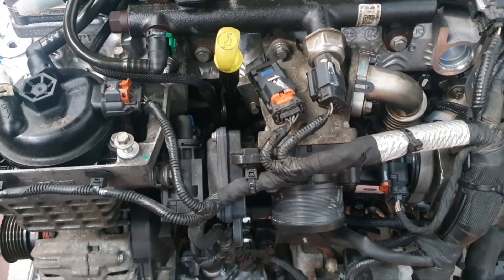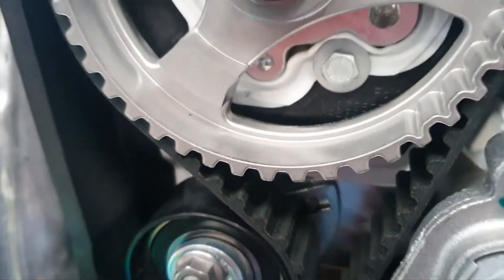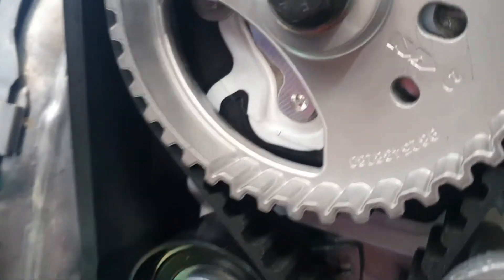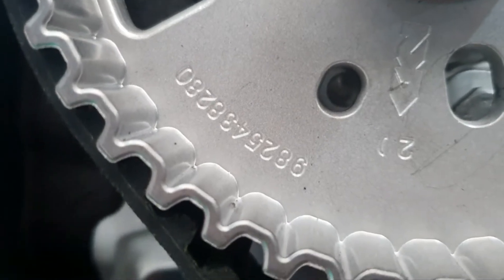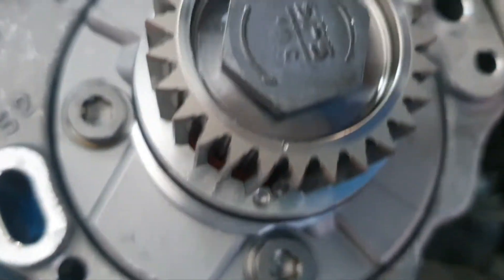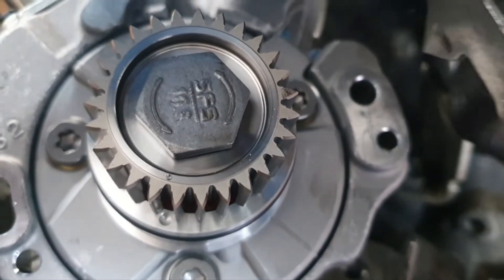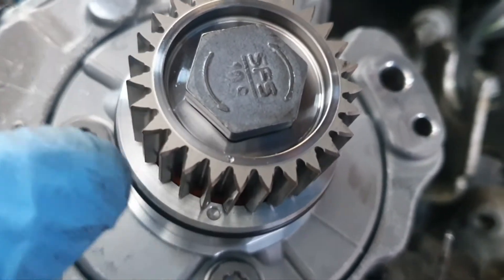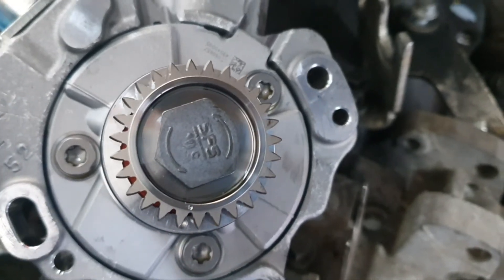Ford 2.0l Duratorq Fuel Pump Timing Guide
Hi & Welcome to Dans Diagnostics.

Today I have been dressing a 2.0l Duratorq DW10 engine with the plastic sump and decided to create this video showing how to correctly time the fuel pump.

In the video I show the timing markings on the pump itself as well as the cam sprocket holes and what each is for and where to align both cam timing and fuel pump timing.